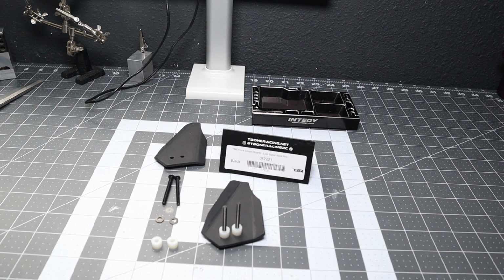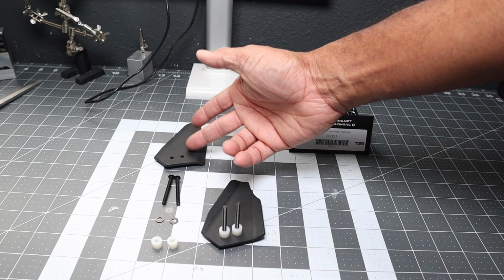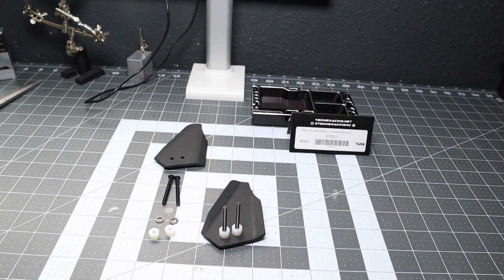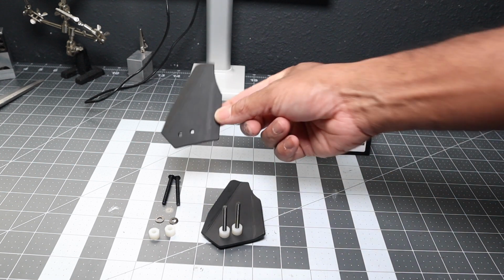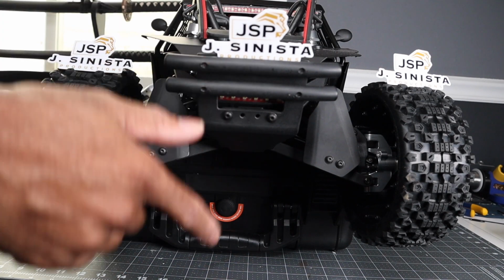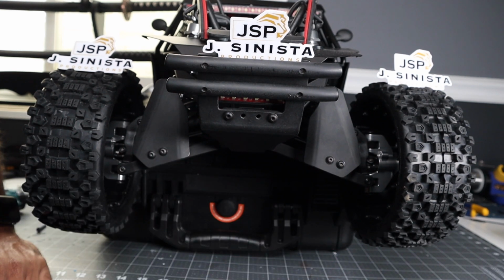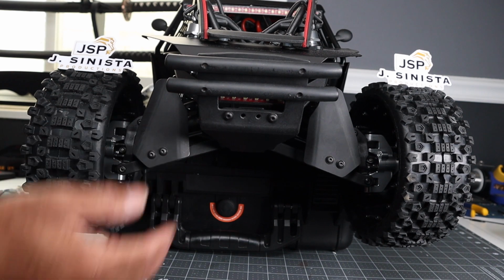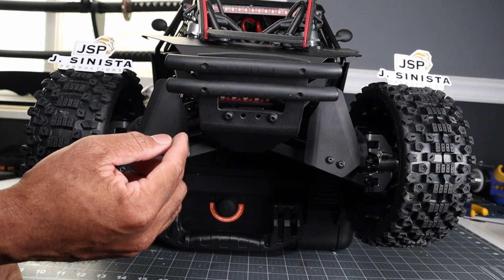Part 6 - Super Rock Rey Front Shock Guards 🗣😱😀UPGRADE!!!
In this video,  we go over a really simple, super fast upgrade for the Super Rock Rey.  The Super Rock Rey Front Shock Guards is completed with only four screws, washers and spacers.  This upgrade provides protection to your front shocks and adds to the overall aggressive look of the Super Rock Rey.

If you would like to purchase a set of your own, feel free to click through the following link:

***WOULD YOU LIKE TO HELP DEFRAY THE COSTS OF EQUIPMENT, LICENSING AND MAINTAINING THIS CHANNEL???***

► Canon EF-M 15-45mm f/3.5-6.3 IS STM Lens
► FEELWORLD F5 5 Inch DSLR On Camera Field Monitor
► Hollyland Mars X 1080p HDMI Wireless Video Transmitter
► Sigma 16mm f/1.4 DC DN Contemporary Lens for Canon EF-M
► K&F Concept 67mm Variable ND Filter ND2 to ND400 for Canon
► iFootage Tabletop Tripod
► Furman SS-6B 6-outlet Pro Surge Suppressor Strip
► Pico Flex Dolly
► Fotoconic Black Electric Motorized Rotating Display Stand, 14”
► Raleno LED Video Soft Light Panel w/LCD Display
► Raleno LED Video Lighting Kit
► GoPro Hero 8 Black
► iPhone X
► FeiyuTech G6 Max Gimbal
► DJI OSMO Mobile 3 Gimbal
► Rode VideoMicro Go
► Sony - WH-1000XM3 Wireless Noise Cancelling Over-the-Ear Headphones

*** EDITING SOFTWARE ***
► Final Cut Pro X
► Compressor

*** SOCIAL STUFFS!!! ***
► Check Us Out On TWITTER!!!